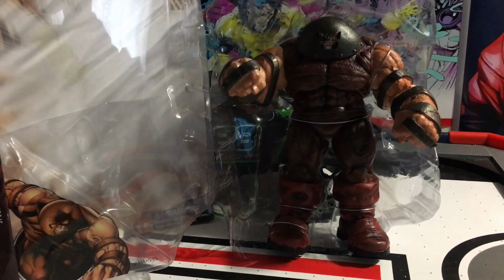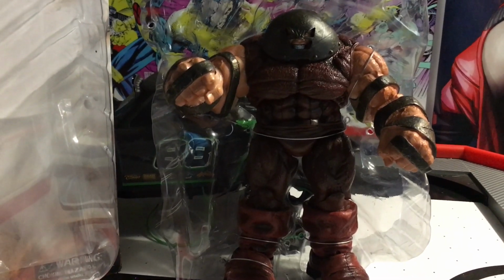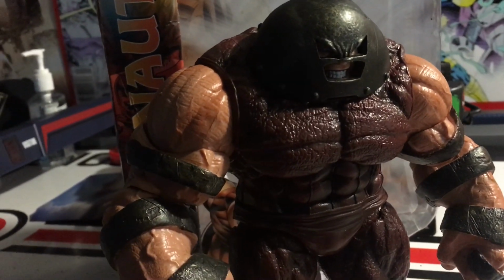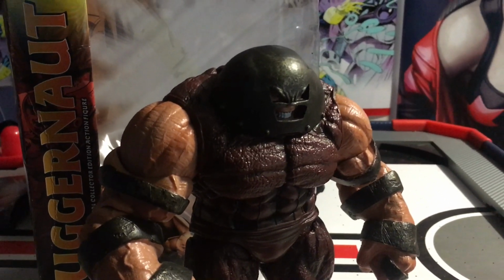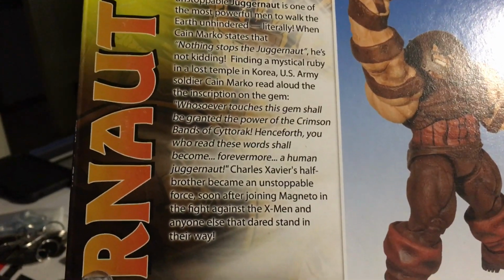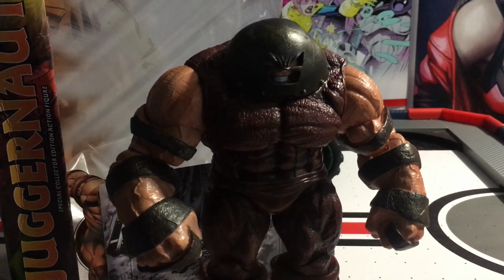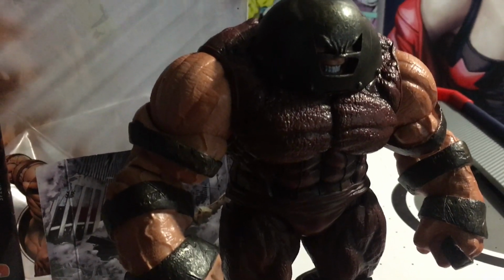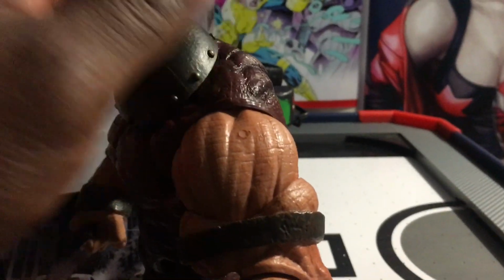Marvel Select/Diamond Select Juggernaut Figure, 2020 Review!!!!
He is the Juggernaut!! He is one of the reasons why I workout. I finally got this figure in my hands, now I''m sharing him with you guys and explaining more about who The Unstoppable Juggernaut really is.

Credits:
Marvel
Disney
Saban
My Way Entertainment